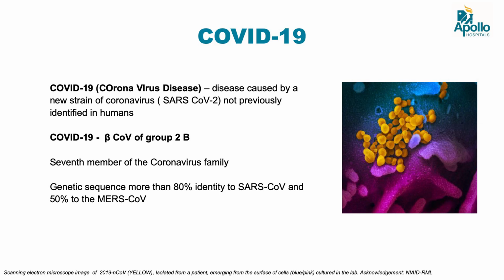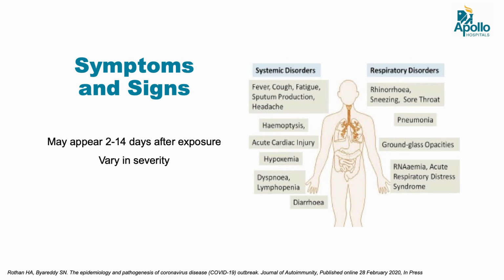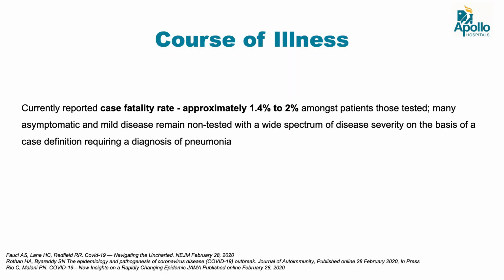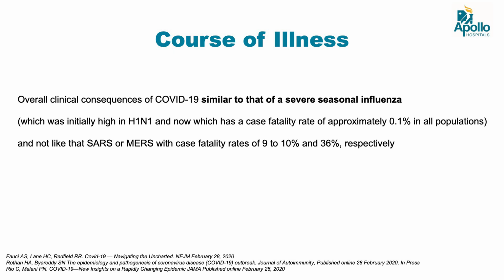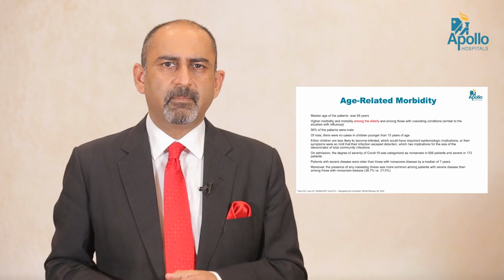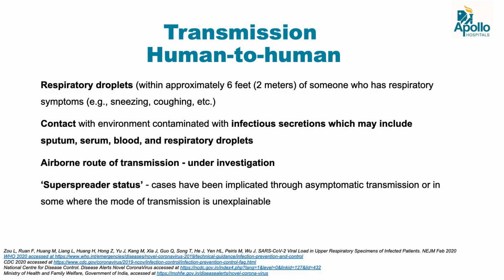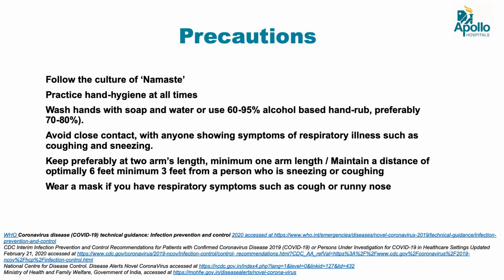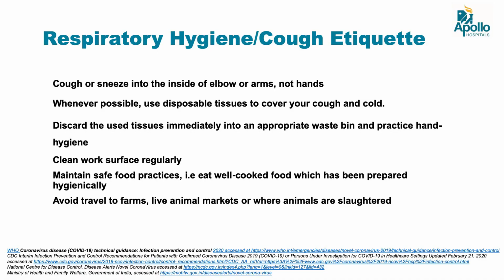"COVID19 - what we need to know" - Prof. Anupam Sibal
Prof. Anupam Sibal
MD, FIMSA, FIAP, FRCP (Glasg), FRCP (Lon), FRCPCH, FAAP
President -  Global Association of Physicians of Indian Origin (GAPIO)
Group Medical Director, Apollo Hospitals Group
Senior Consultant Pediatric Gastroenterologist and Hepatologist, Indraprastha Apollo Hospitals
Author of The National Best Seller "Is Your Child Ready to face the World?"